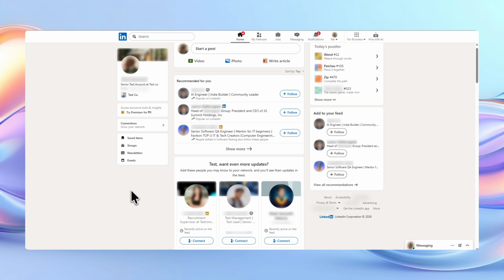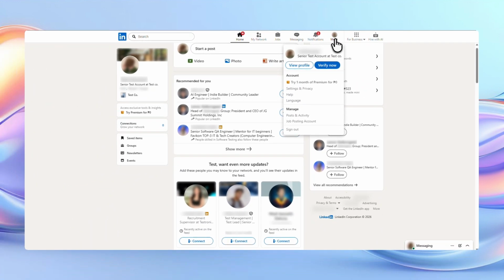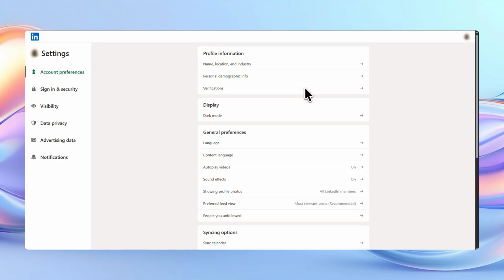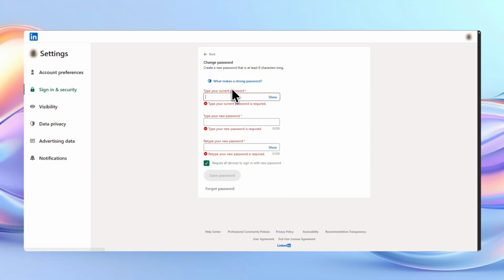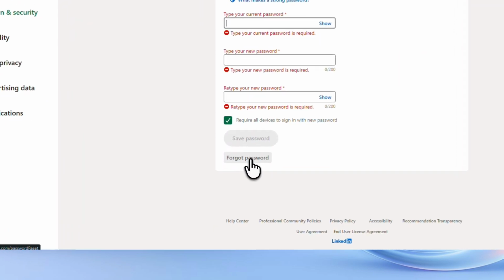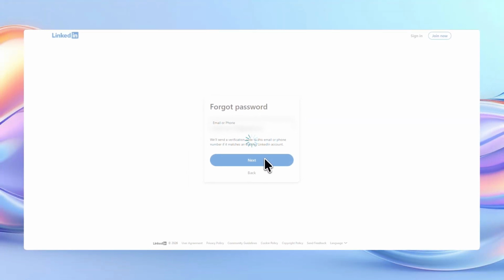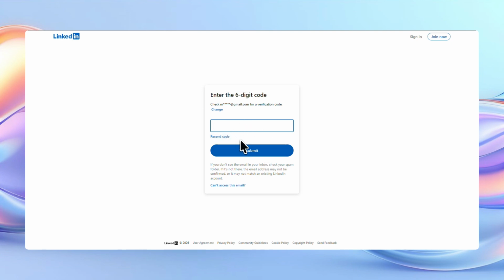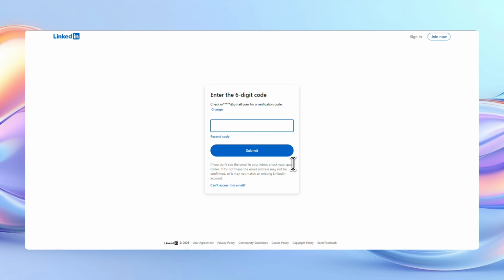How to See LinkedIn Password If You Forgot It (Step-by-Step Guide)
Here’s how to recover access to your LinkedIn account if you forgot your password step by step.

In this quick tutorial, you’ll learn what to do if you've forgotten your LinkedIn password. This guide covers checking saved passwords in your browser or password manager, resetting your LinkedIn password, verifying your identity, and regaining secure access to your account.

• Recover access to your LinkedIn account
• Reset your LinkedIn password
• Check saved passwords
• Verify your identity
• Create a new password

• Password settings
• Recovery email
• Phone number
• Two-step verification
• Security preferences
• Account recovery options

• Password Reset
• Saved Passwords
• Account Recovery
• Security Settings
• Two-Step Verification
• Account Management

⚠️ Important Note

LinkedIn does not let you view your current password within your account. If your password isn't saved in your browser or password manager, you'll need to reset it using LinkedIn's password recovery process.